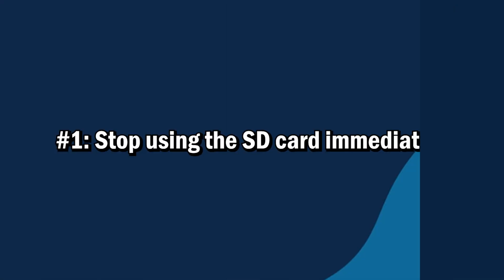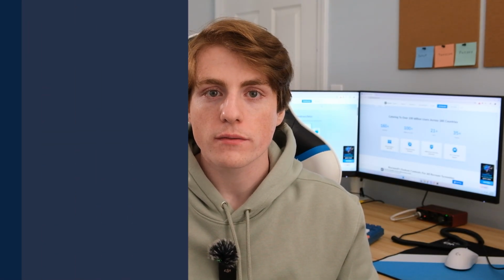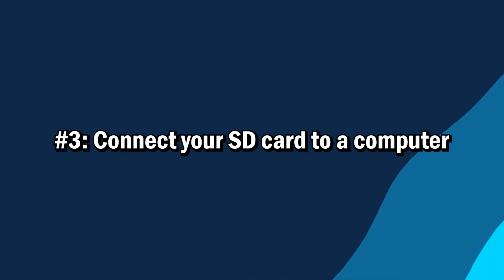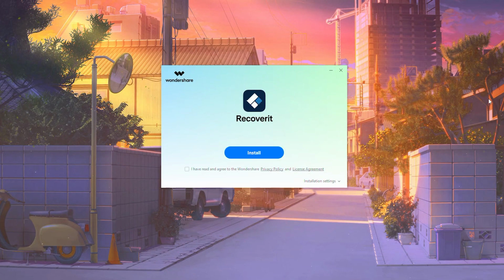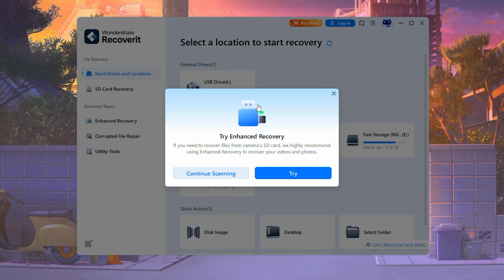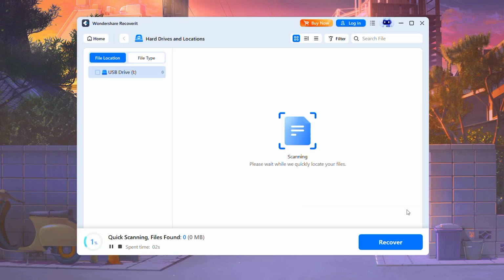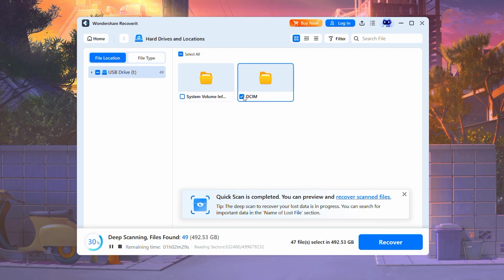How to Recover Lost Photos from an SD Card formatted or data deleted accidentally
This video will show you how to recover lost photos from a SD card formatted or data deleted accidentally. Try this data recovery software

Lost your precious photos from an SD card? Don’t panic! Whether it’s due to accidental deletion, formatting, or corruption, there’s a high chance you can still get your memories back. In this detailed tutorial, I walk you through everything you need to know to recover lost or deleted photos from an SD card safely and effectively—without technical headaches.

Timestamps:

0:00 Intro
0:34 Before You Start: 3 Critical Steps
0:40 Step 1. Stop using the SD Card immediately.
0:55 Step 2. Take the SD card out of the device.
1:10 Step 3. Insert SD card into your computer via card reader.
1:23 The Solution: Wondershare Recoverit
2:13 Important Recovery Tips
3:39 Bonus Tips to Prevent Future Photo Loss

Why Photo Recovery Is Possible
Deleting or formatting an SD card doesn’t erase the data—it merely removes references to it. Until your camera or device writes new files to the card, your photos are still there, just hidden. Recovery tools can rebuild the file system and locate your images.

First Crucial Step: Stop Using the Card
As soon as you notice photo loss:
Remove the card from the device.
Avoid taking new photos or using the card for anything else.
These steps prevent overwriting the recoverable data.

Guide to Recoverit Recovery Software (Windows & macOS)
Connect your SD card via a card reader.
Use Recoverit recovery software to scan it.
Preview and select images (JPEG, RAW, etc.) to recover.
Save recovered files to a separate drive — not back to the SD card to avoid overwriting.

Bonus Recovery Paths
File History backups (Windows): If enabled, you can restore photos from saved versions of folders.
Cloud backups: Always a smart fallback for future photo protection.

Prevention Tips for Next Time
Keep 2 backups—e.g., one external, one cloud.
Format SD cards only in the original device (camera or phone).
Use high-quality branded cards.
Regularly back up photos off the card.
Clean the card slot and avoid removing cards mid-transfer.

Make sure to watch till the end for all the fixes and data recovery steps! Let’s get your system back up and running!